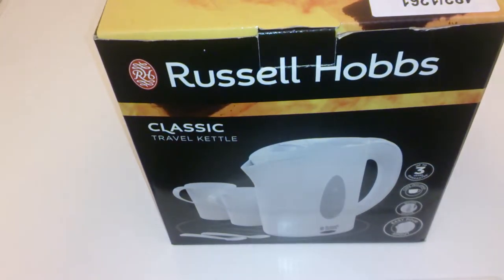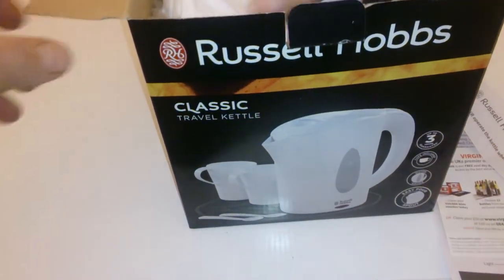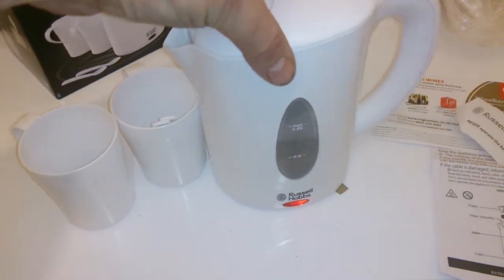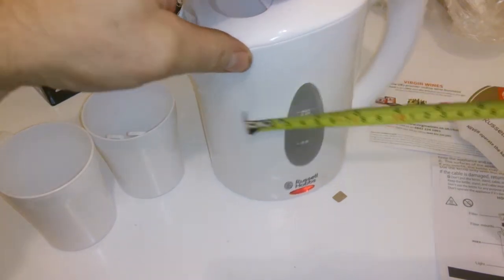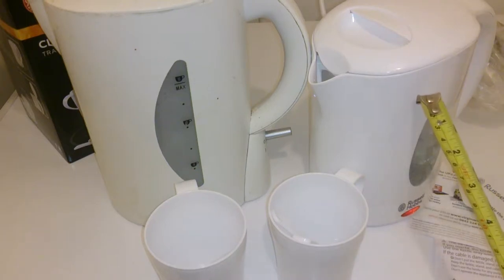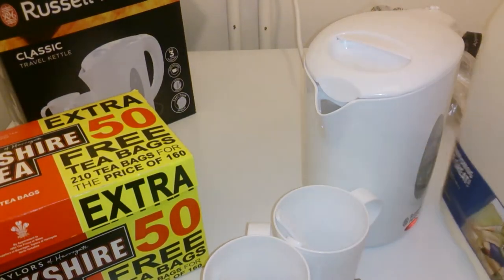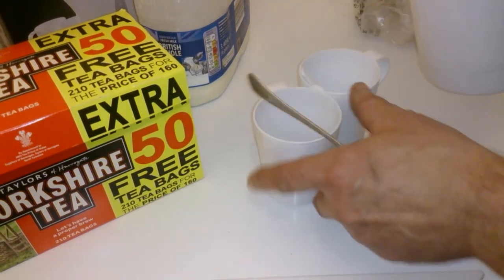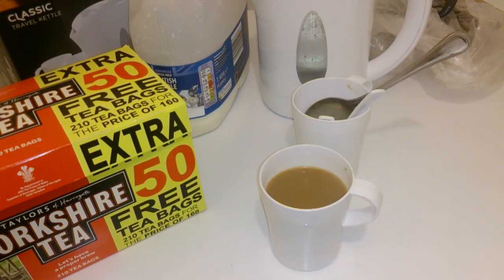russel hobbs classic travel kettle unboxing demonstration Yorkshire tea making with aldi milk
this is a great little kettle too take with you on your trip's it comes with a 3year guarantee and has 2 cups and 2 spoons inside for compact space saving convenience.